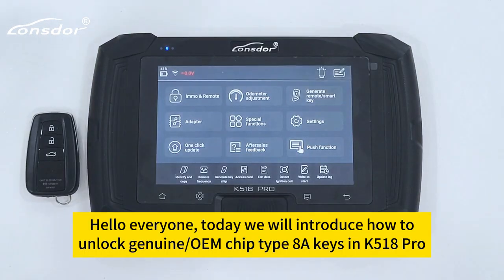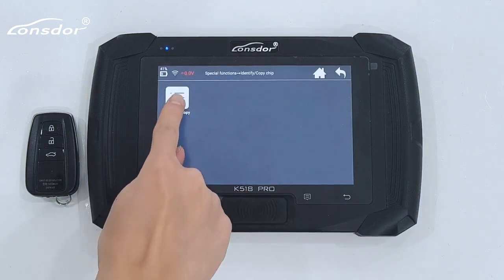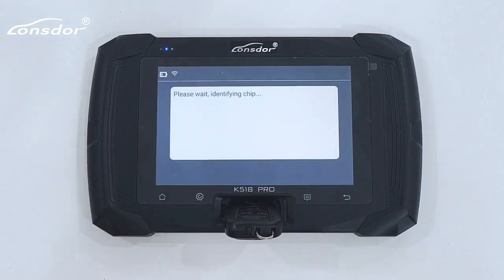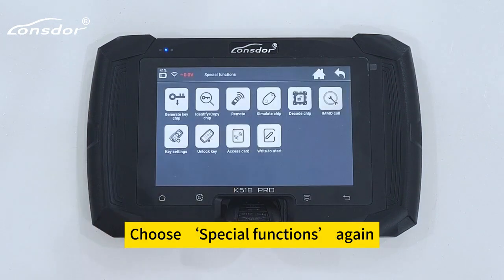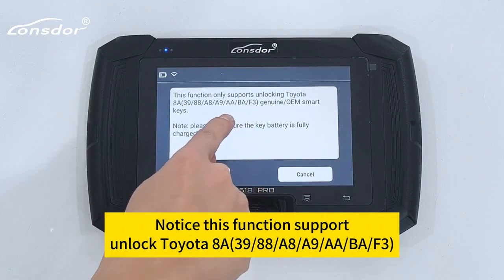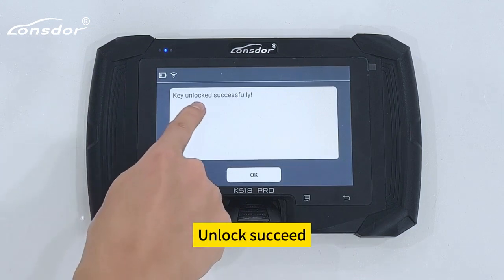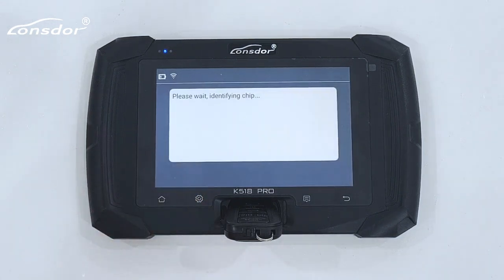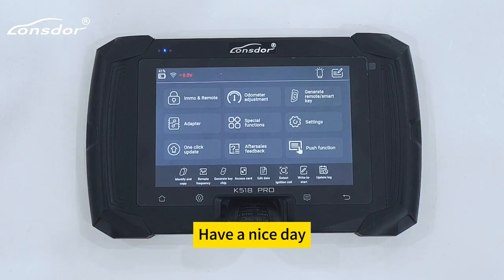Lonsdor K518 PRO Unlock Genuine OEM Chip Type 8A Keys